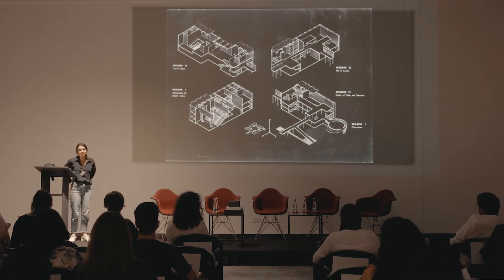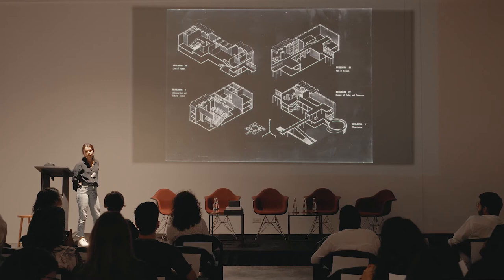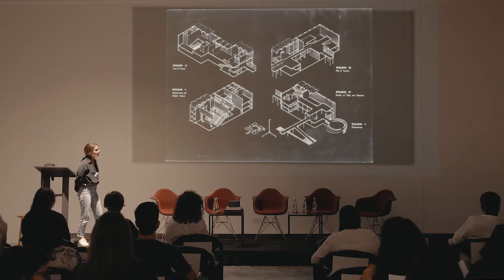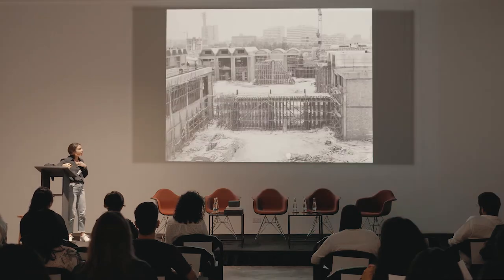Alia Farid | Acquiring Modernity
Alia Farid (b. 1985) lives and works in Kuwait and Puerto Rico, countries she is both from and whose complex
colonial histories she reveals through drawings, objects, spatial installations and film. She has a Bachelor of Fine
Arts from la Escuela de Arts Plasticas de Puerto Rico (San Juan), a Master of Science in Visual Studies from the
Visual Arts Program at MIT (Cambridge, MA), and a Master of Arts in Museum Studies and Critical Theory from
the Programa d’Estudis Independents at MACBA (Barcelona). She curated Acquiring Modernity, Kuwait’s
participation at the 14th International Architecture Exhibition of la Biennale di Venezia. She led a collective
investigation that analyzed the arrival of modernity in Kuwait during an accelerated period of urban
transformation propelled by the discovery of oil, and set up a yearlong “temporary school” that drew people in
from different disciplines to discuss correlations between perception and the shaping of environments.

Symposium organised by Hyundai Tate Research Centre: Transnational and
 Alserkal Arts Foundation in collaboration with Ishara Art Foundation.

This symposium brings together scholars and practitioners to discuss critical perspectives on shared histories,
ongoing exchanges and rich interconnections across cities in South Asia, the Gulf and the wider region. We will
look at the rapid growth of the city and its impact on artistic practice through the work of artists, architects,
photographers, filmmakers and scholars whose research encompasses urban development from the 20th
century to the present. Participants will share perspectives on cities and the representation of urban space,
 particularly in the visual arts, and how these contribute to and reflect on the complex and on-going making of
 place and identity.